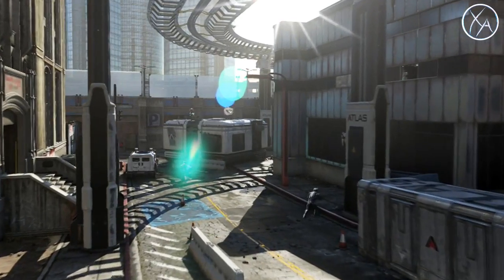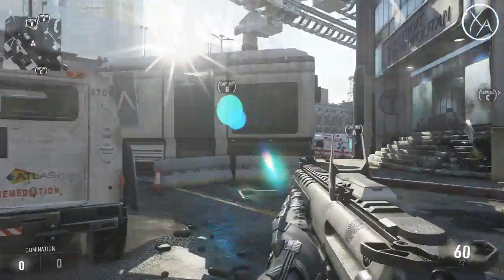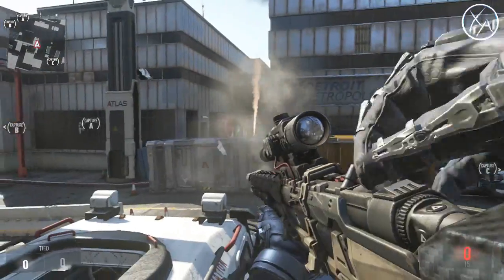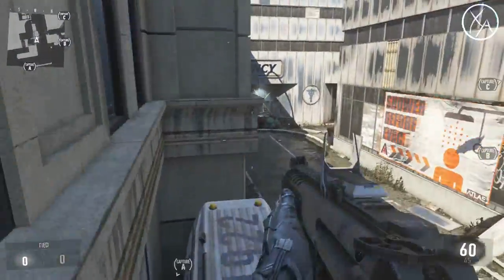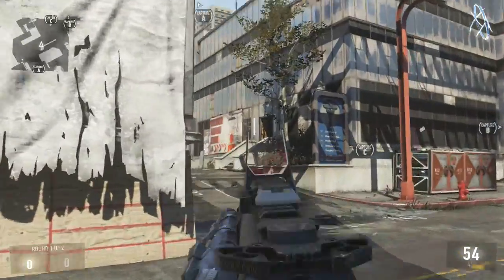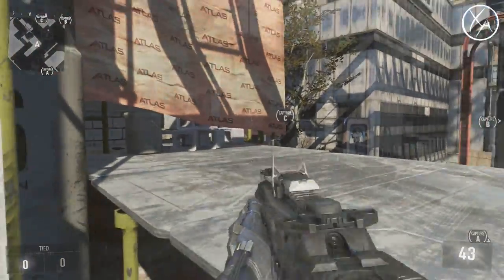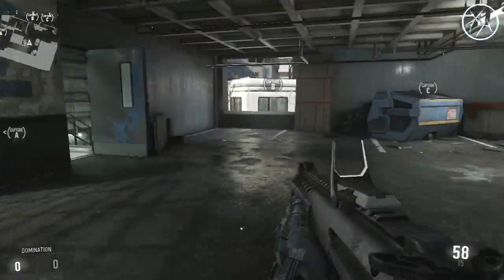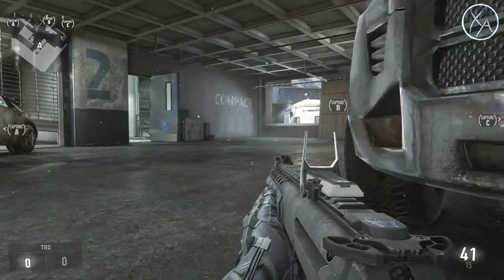Ep. 4 - Detroit | Advanced Warfare Maps Exposed! (Jump, Spots & Lines of Sight)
Welcome to Maps Exposed, the series where I analyze all of the jumps, spots, and lines of sight in Advanced Warfare. In today's episode we're going to be covering the map Detroit. I hope you enjoy!